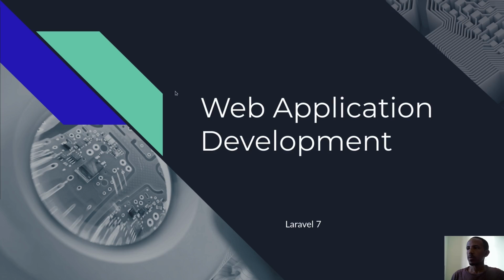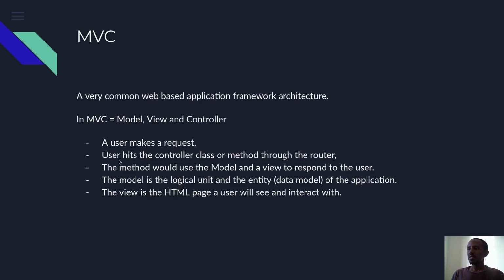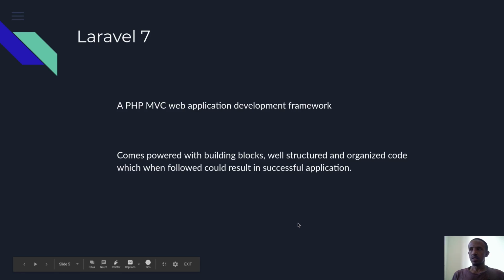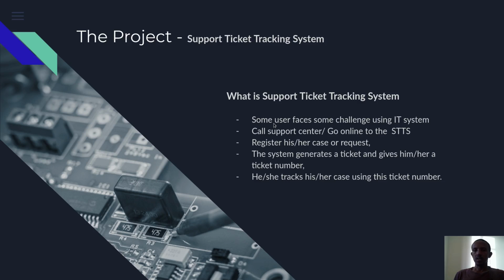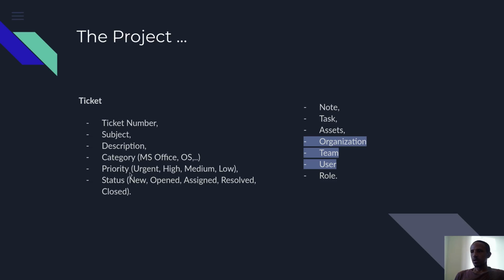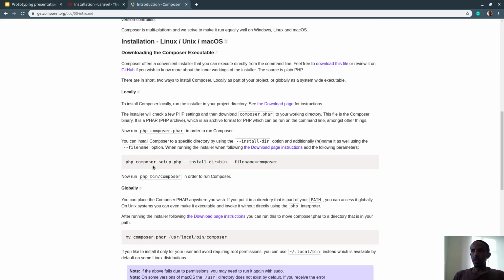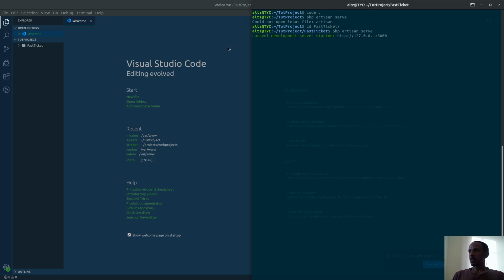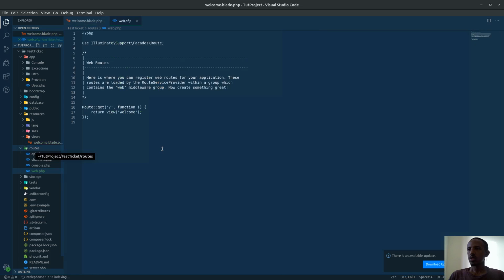1 A quick introduction to Laravel 7 Basics 2020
Laravel is one of the most effective MVC frameworks for web development. It could be scary and very opinionate for some and it might take a long time to learn if you don't have the right resource. You might wonder why do I have to write all these files when I can do it in one file, but if you give it a chance that could be the difference between an amateur you and a pro you. So I say give Laravel a chance by following me in this tutorial where we will build a basic Ticket management system.
In this tutorial series, we will see what an MVC framework is and introduce Laravel 7.